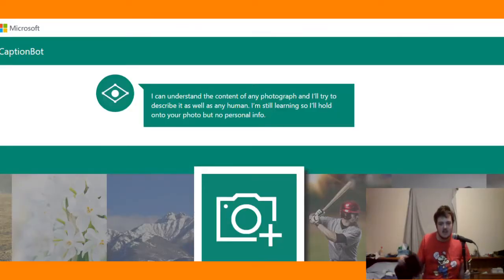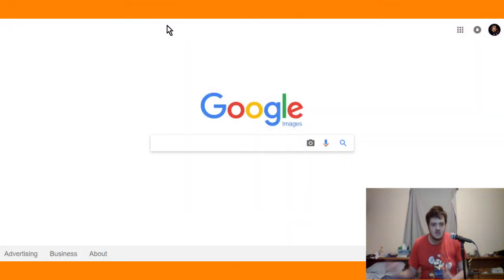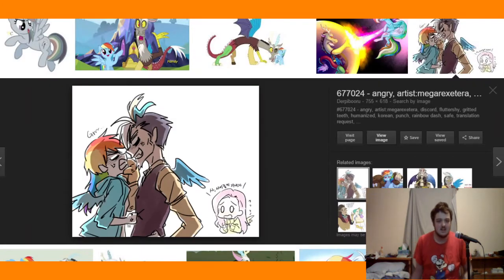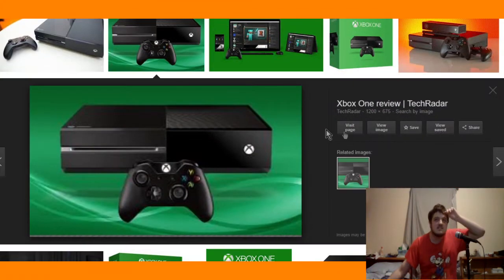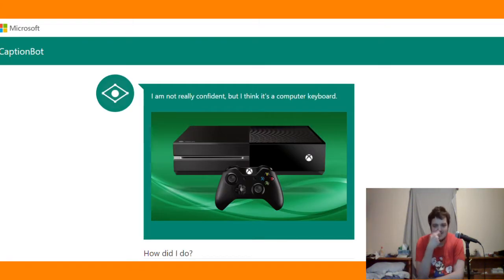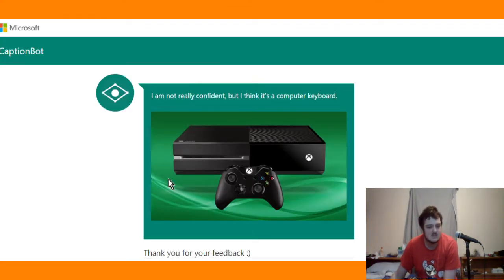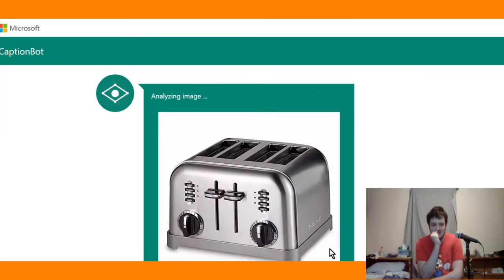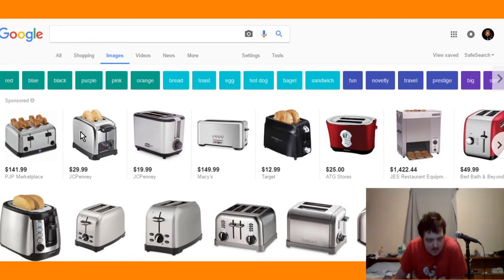MY XBOX IS A KEYBOARD?! | M-Page Plays (with?) CaptionBot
After seeing CaptionBot featured on Planet Dolan, I just HAD to try it myself!